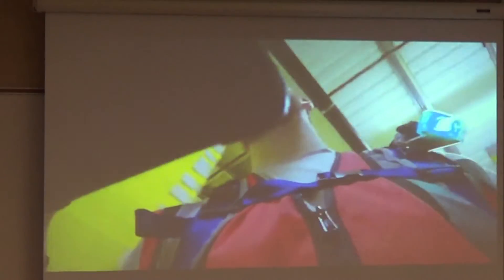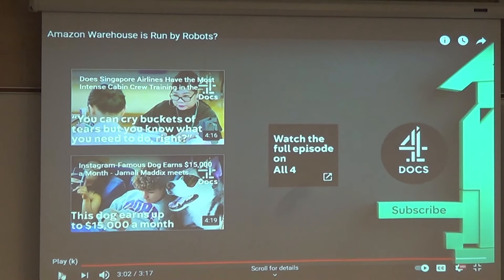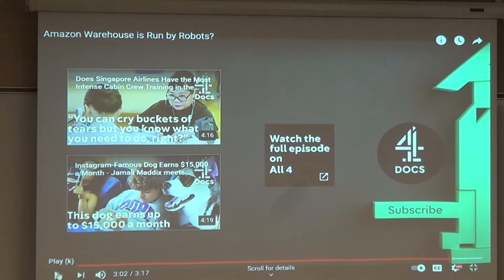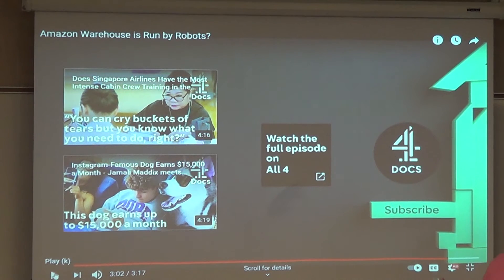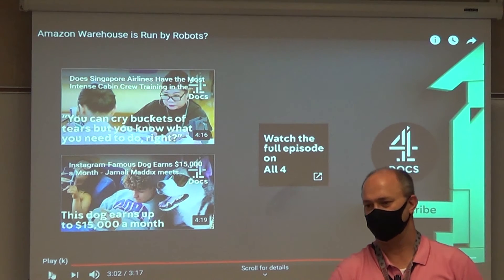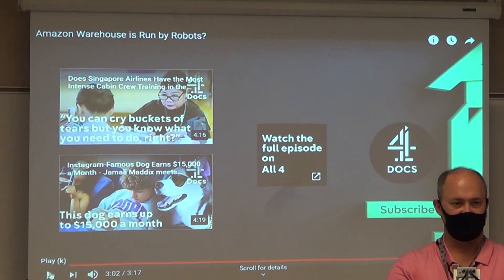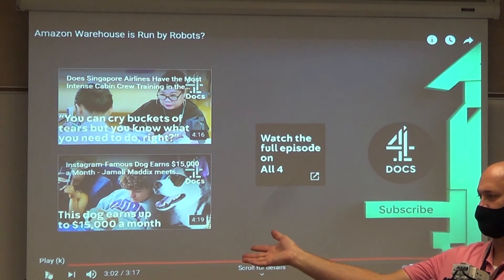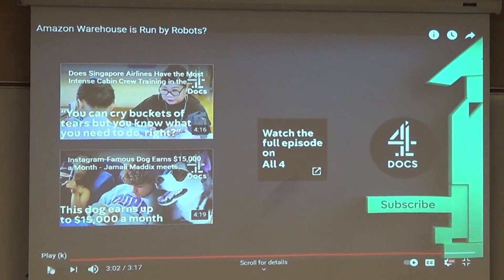Robotics Part 4